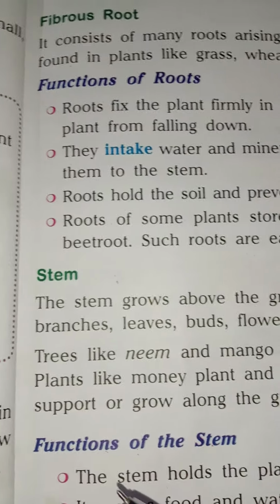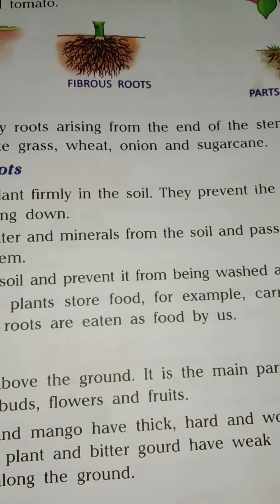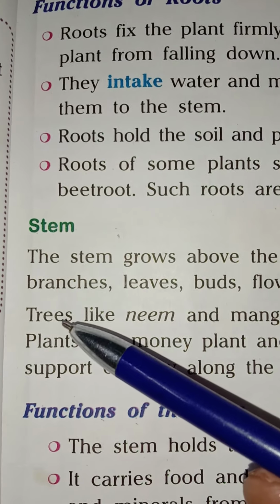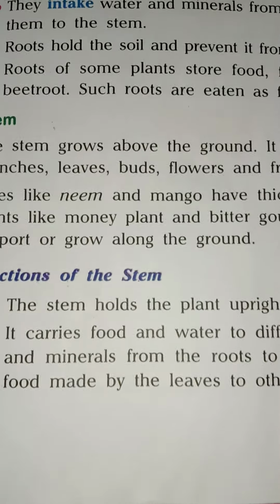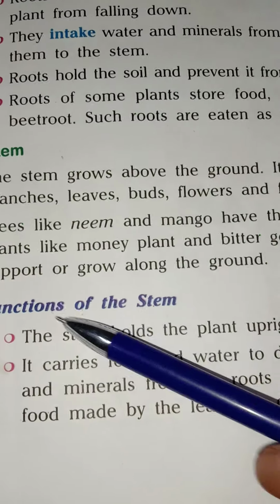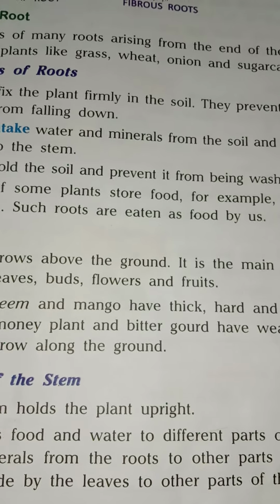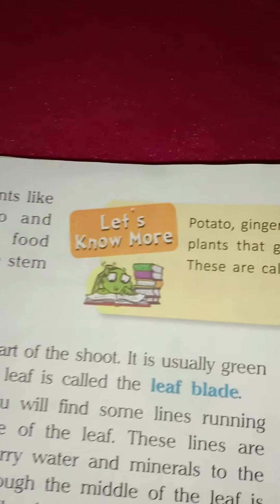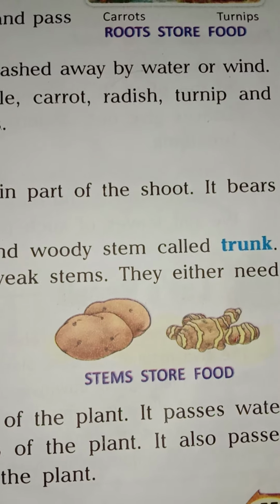Class 3 Science (Ch-7)Parts of a plant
Topic-Stem